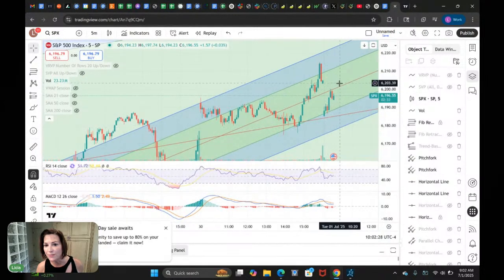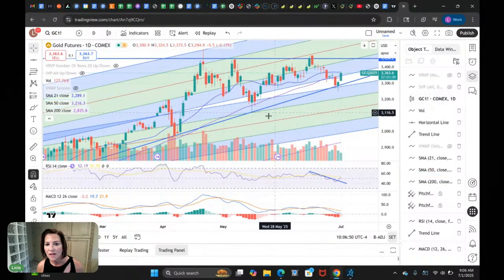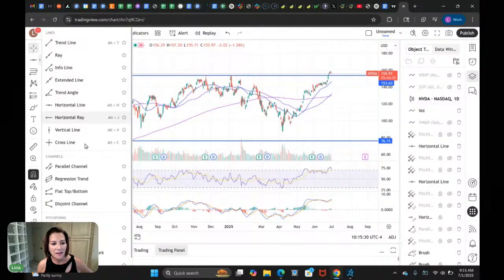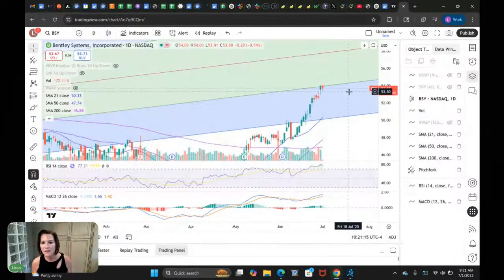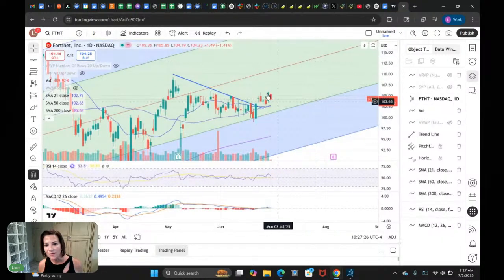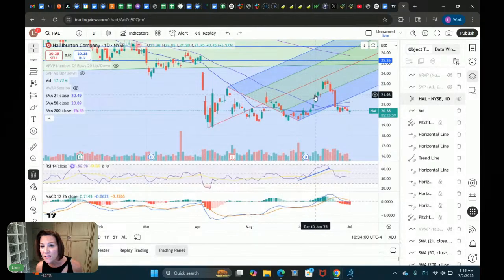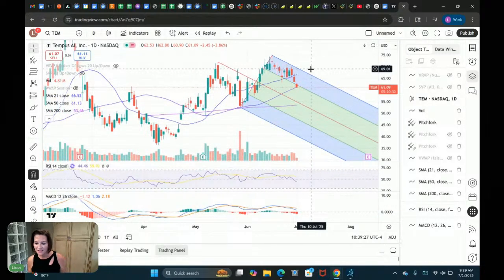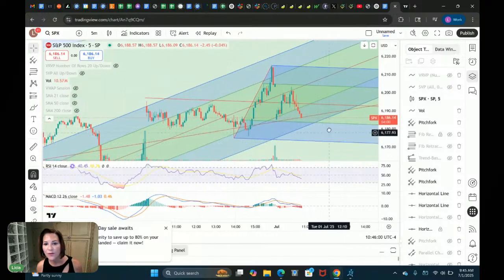State of the Market | July 1, 2025